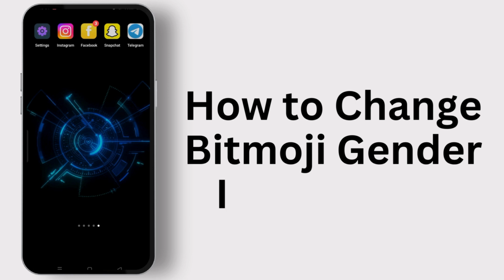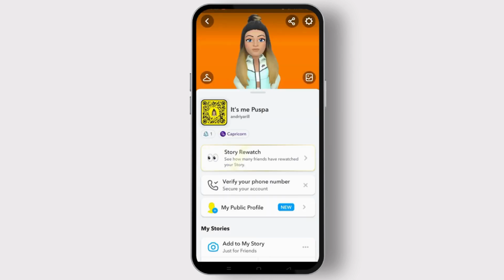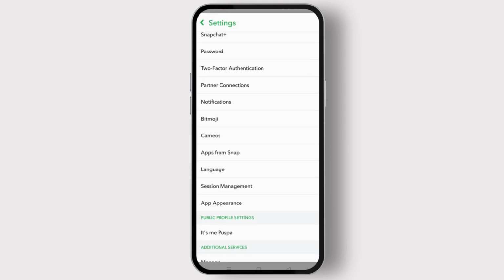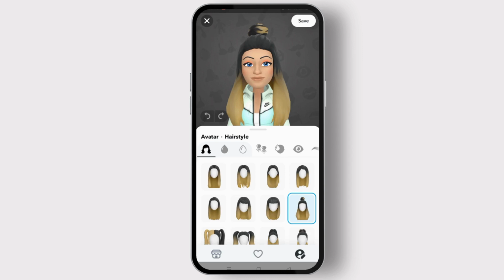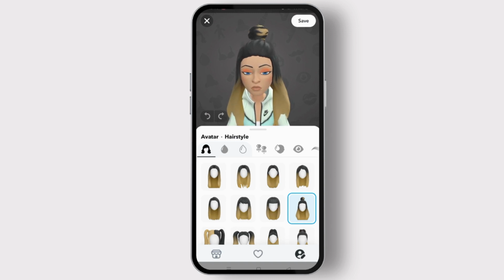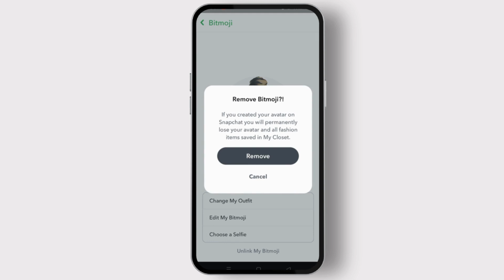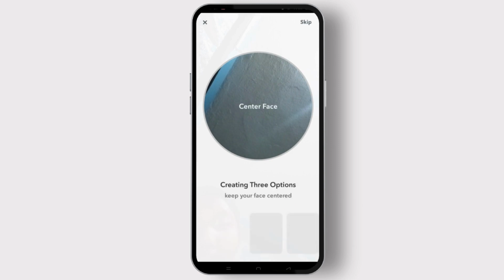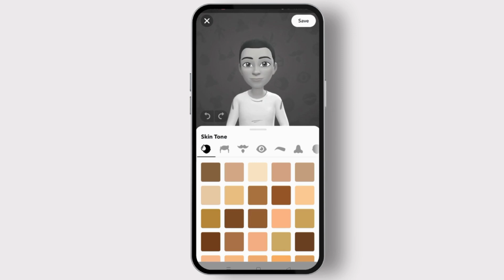How To Change Bitmoji Gender in Snapchat || Switch Bitmijo Gender In Snapchat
In this video, you'll discover the step-by-step process of changing your Bitmoji's gender within Snapchat.

Timestamps:
0:00 Introduction
0:30 Step 1: Accessing Your Bitmoji Settings
1:00 Step 2: Changing Your Bitmoji's Gender
1:30 Step 3: Finalizing the Changes

how to change bitmoji gender on Snapchat
change bitmoji gender
switch bitmoji gender